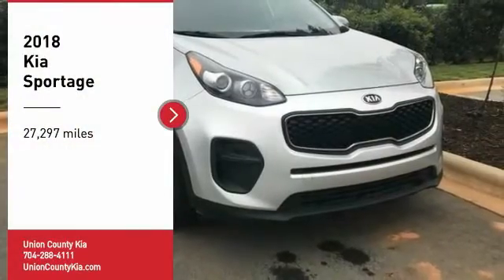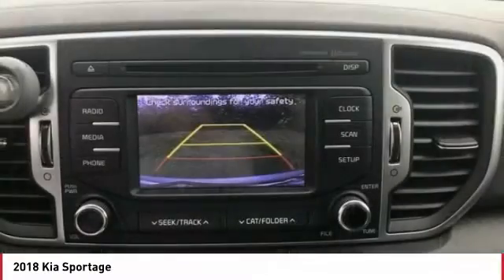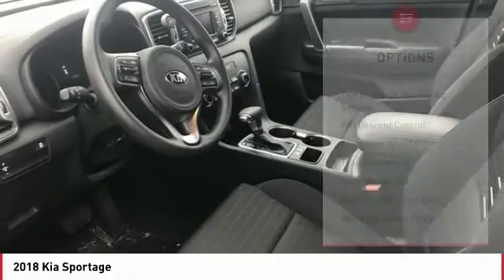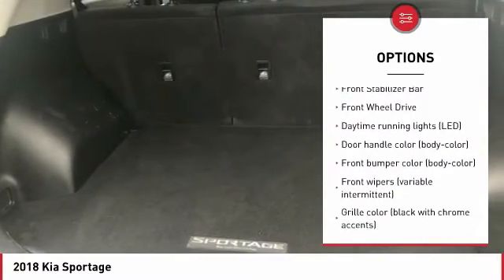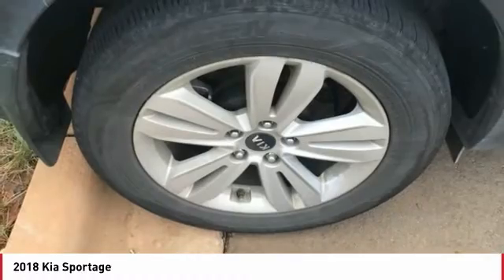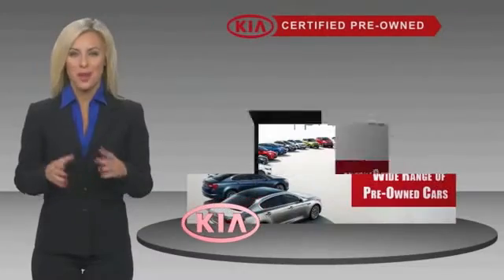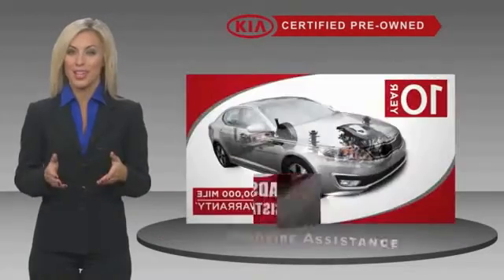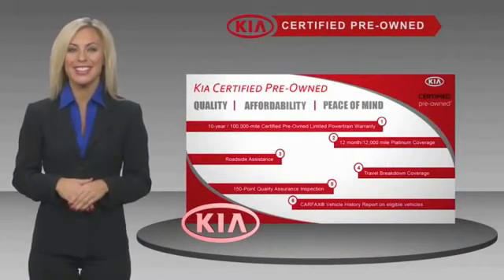2018 Kia Sportage Monroe NC 07076A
2018 Kia Sportage

STOP AND READ THIS IMPORTANT CONSUMER INFO!!! Due to our EXTREME LOW PRICE POLICY, we have a large volume of customers responding daily to our online vehicles. Some cars only last a few days and SOME SELL WITHIN THE FIRST 24 HOURS!!! Don't delay call today! Do not waste time sending us emails where you might miss out on this low, low price opportunity. CALL US RIGHT AWAY instead for your best chance to take advantage of all the savings! Most priced BELOW KBB Fair Purchase Price!brbrCertified. Kia CERTIFIED Pre-Owned, **CARFAX CERTIFIED, **CLEAN 1-OWNER CARFAX, **SUPER CLEAN, LOCALLY OWNED, SERVICED AND TRADED, Apple CarPlay, Bluetooth, Android Auto, Rear-Camera Display, 17 Alloy Wheels, ABS brakes, Electronic Stability Control, Illuminated entry, Low tire pressure warning, Remote keyless entry, Traction control. CARFAX One-Owner. Clean CARFAX.br2018 Kia Sportage LX Sparkling Silver Odometer is 7463 miles below market average!brAwards:br * 2018 KBB.com 10 Best SUVs Under $25,000brInventory changes daily, please call to confirm availability ph . We deliver! Or come see us at 4712 W HIGHWAY 74 MONROE, NC, 28110. Located off Highway 74 *Call or see dealer for details. Valid only to internet customers who provide printed offer. Not valid in conjunction with any other offer. Price is subject to change without notice.